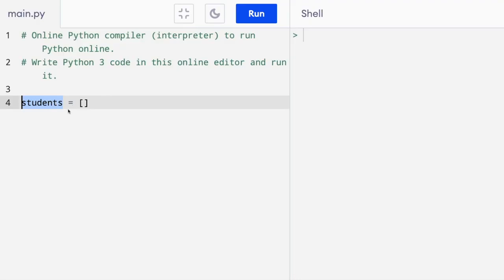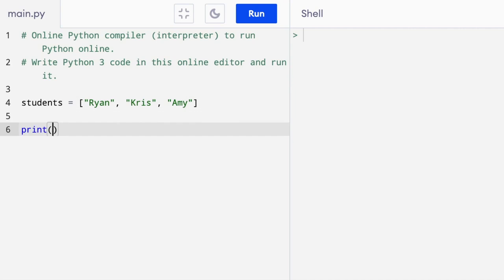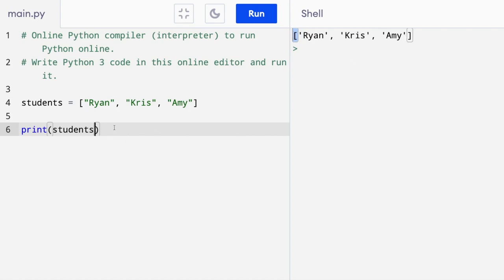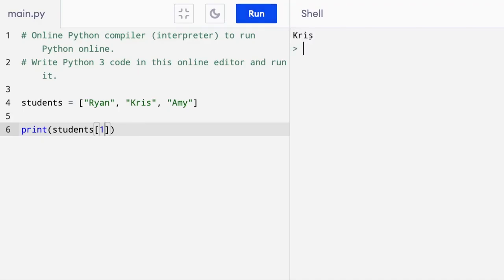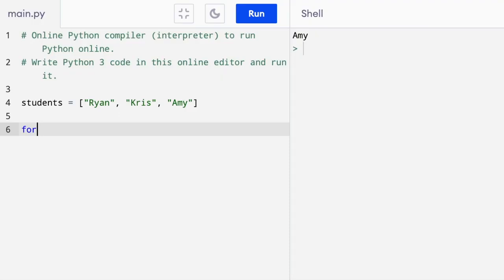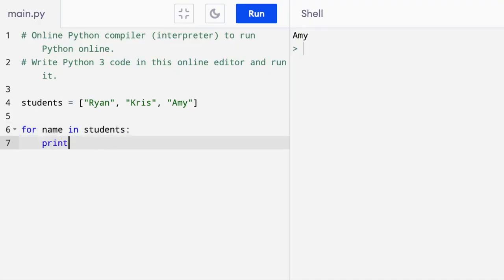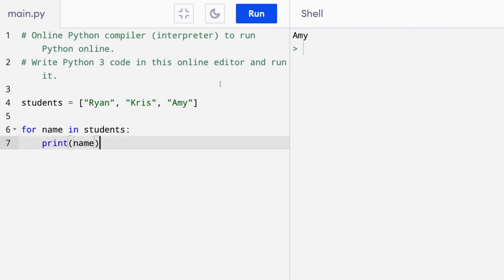Leaving Cert Computer Science Python Lists